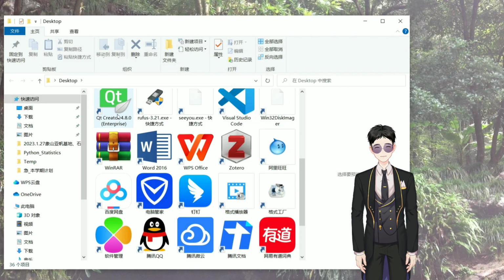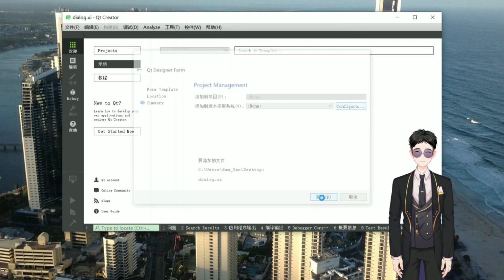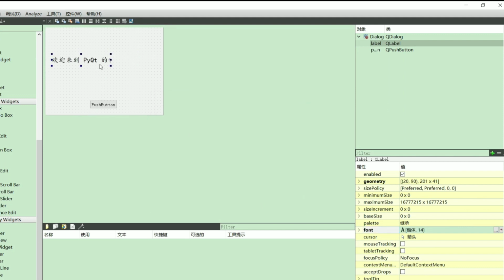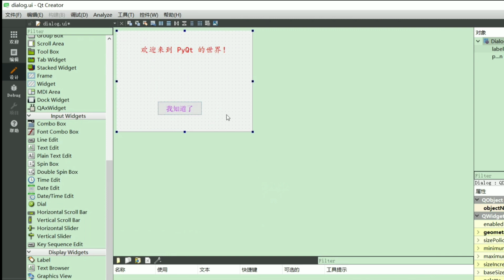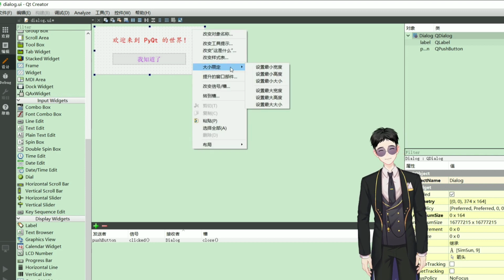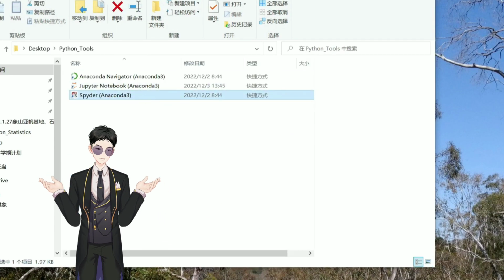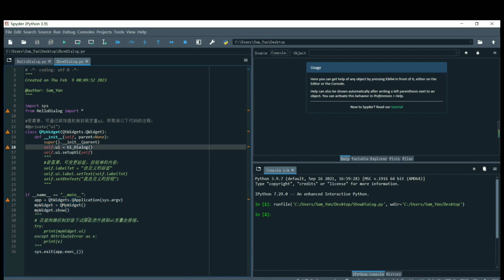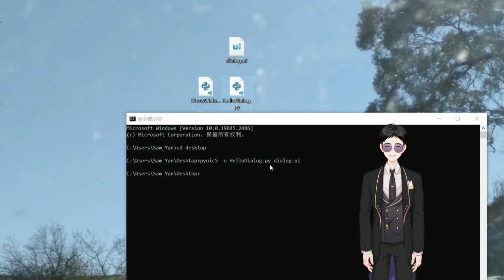My Hello Qt App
This video introduces how to create a "hello" level PyQt app.